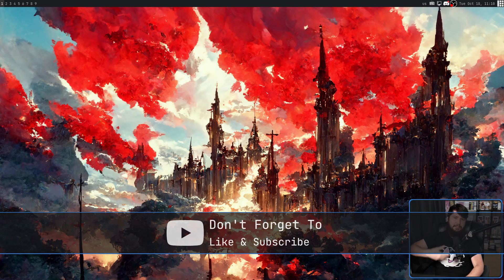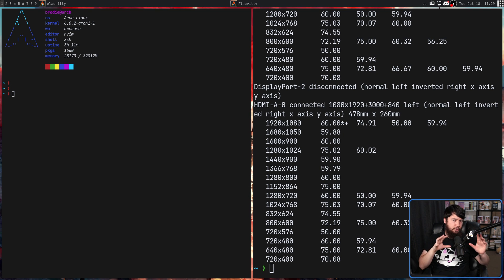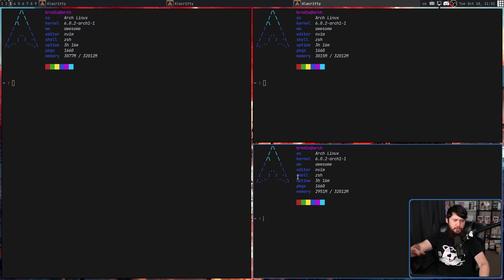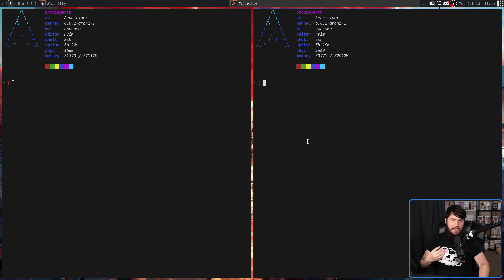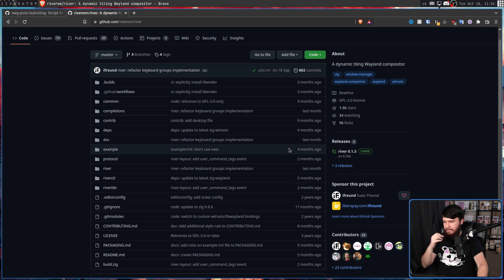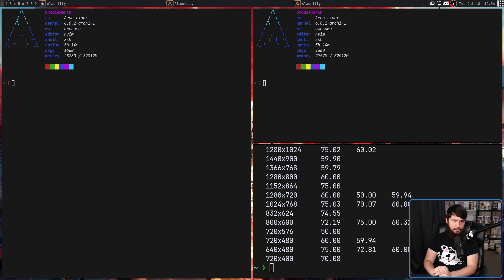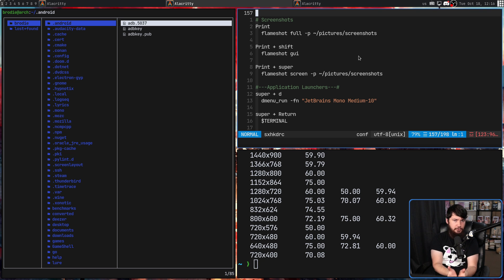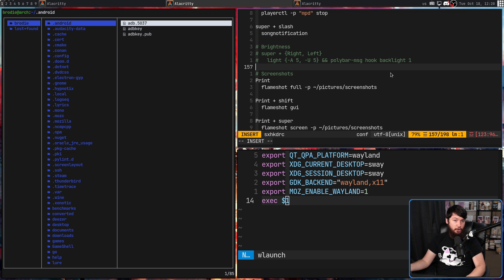3 Years Of Daily Driving Linux Tiling Window Managers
I absolutely adore tiling window managers they now my preferred way of using my Linux system so I thought I'd go over what my workflow looks like after all this time.

Credits
🎨 Channel Art:
Profile Picture: